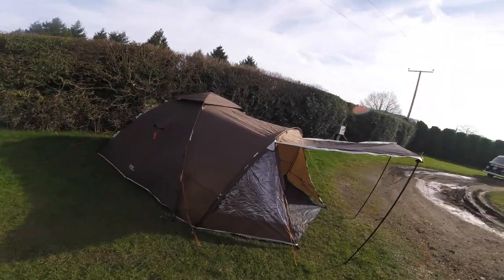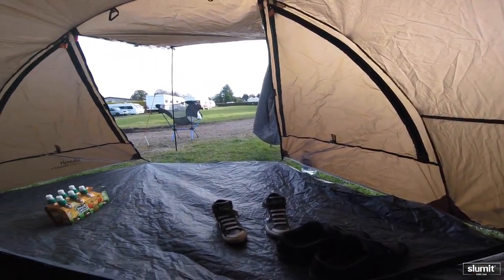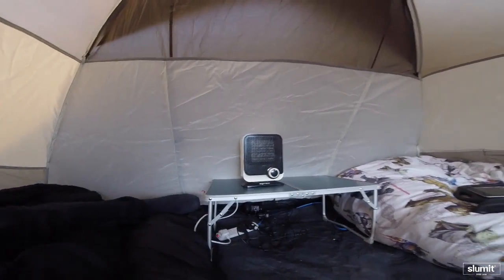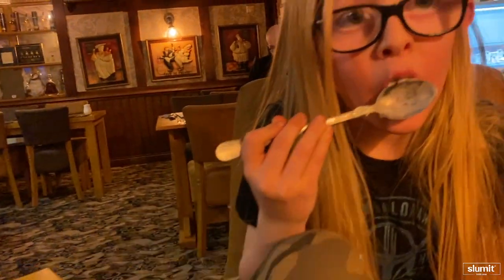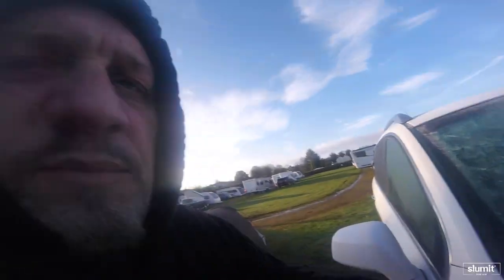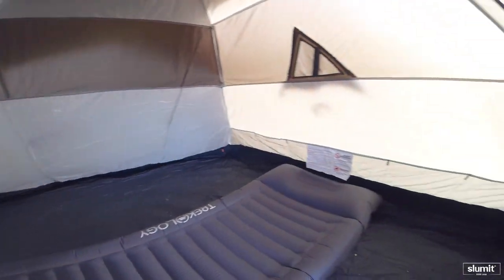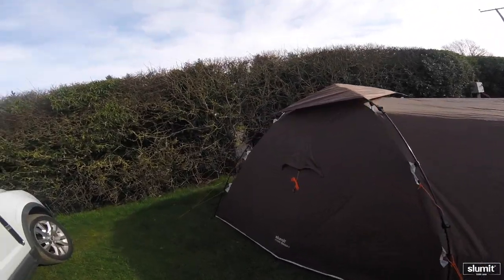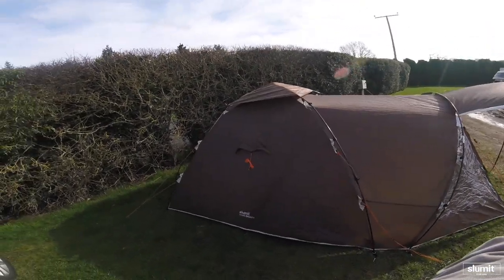SLUMIT Grizzly 4 - The Best Tent I've Ever Owned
The SLUMIT Grizzly 4 is by far the best tent I have ever owned, me and the little lad go winter camping to test it out.

Heater link: Kampa Diddy Portable Heater